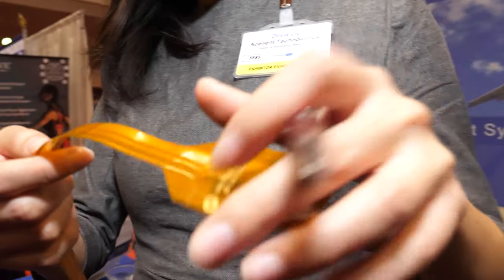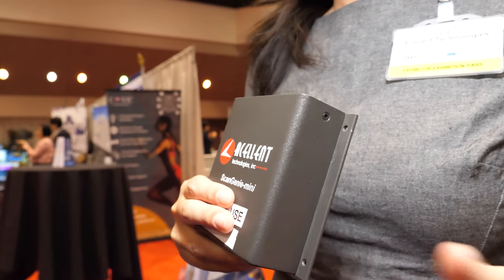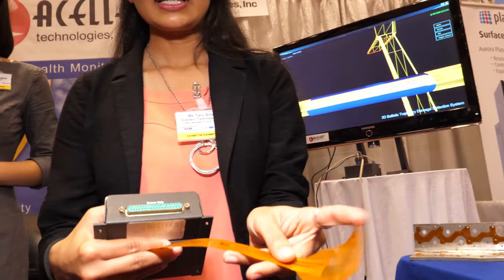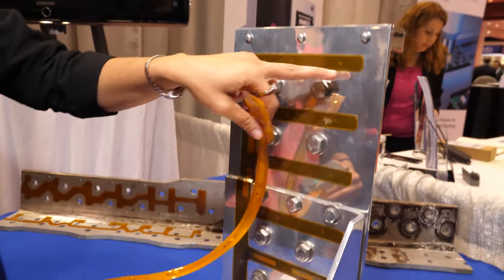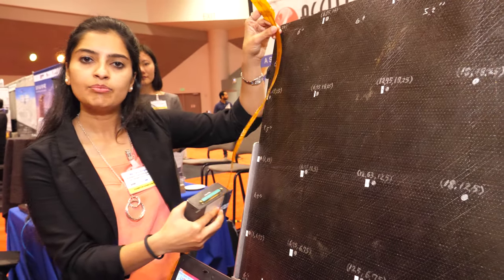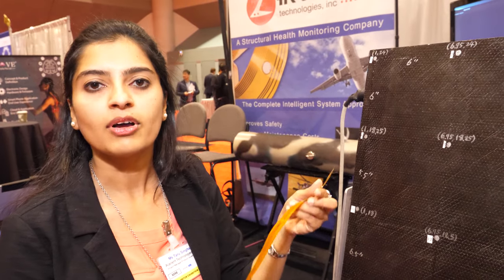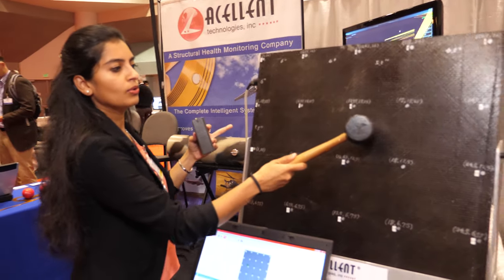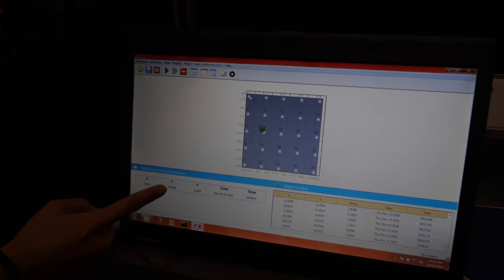Structural health monitoring using piezoelectric sensors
Acellent provides real-time data from around the world, which makes for smarter structures and a safer world.

Acellent's products support a myriad of real world applications including crack detection, corrosion monitoring, and delamination